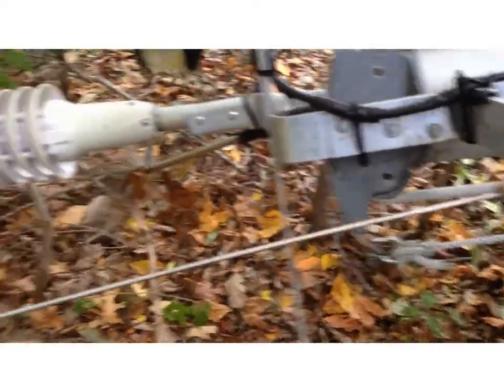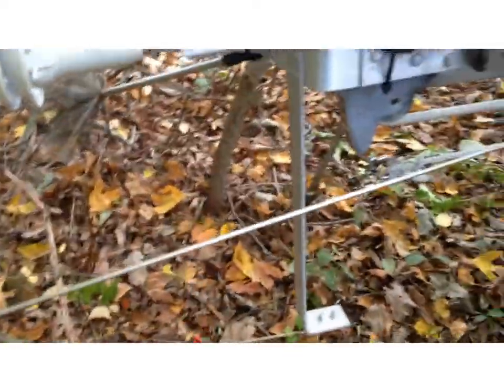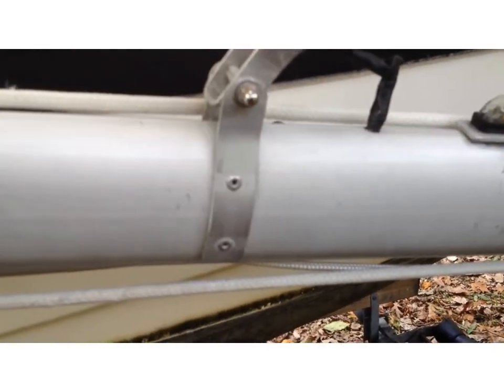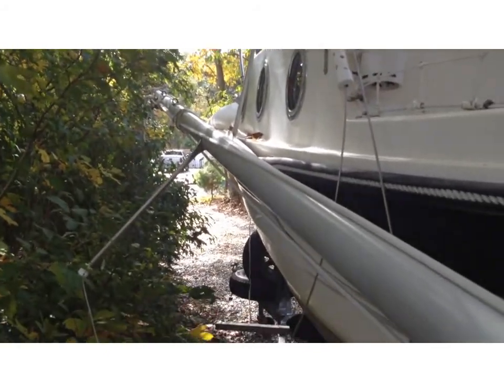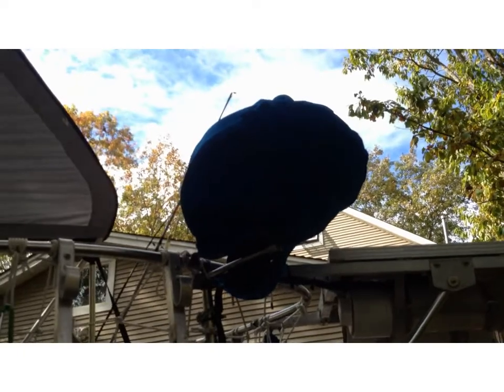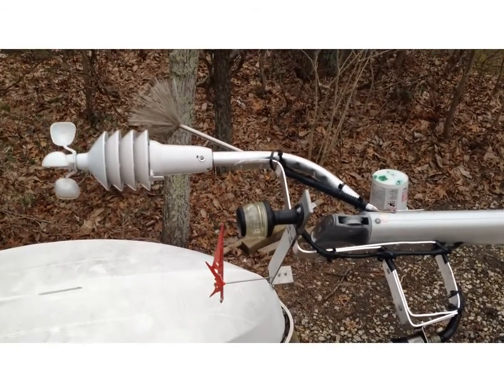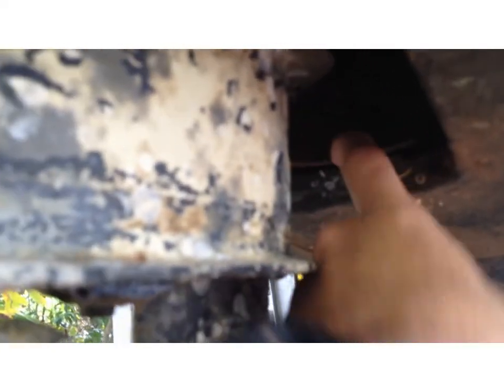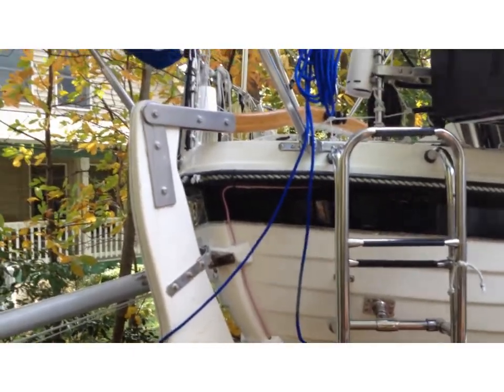6: Skipper 20 Boat Tour Volume - 4 Mast and Masthead - (Buy small - sail BIG)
Skipper 20 tour going over our Skippers mast and masthead and all the mods and gear I have added.